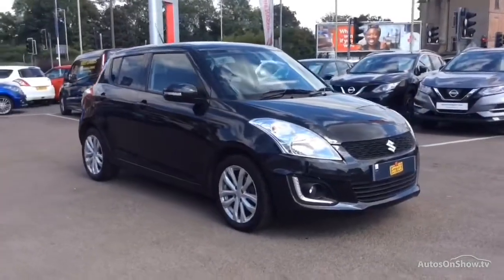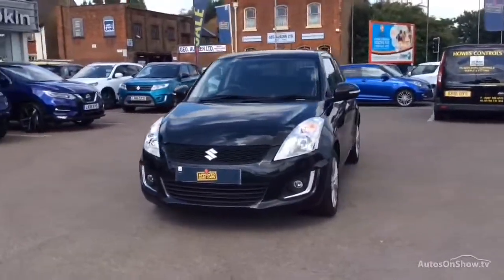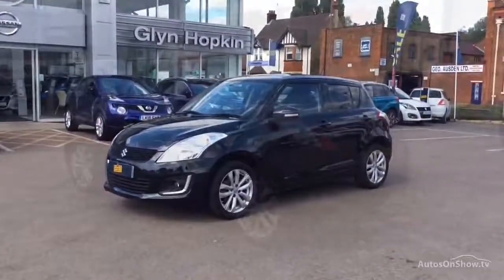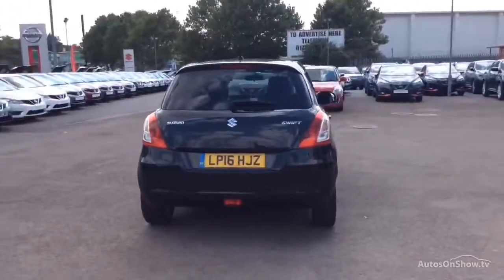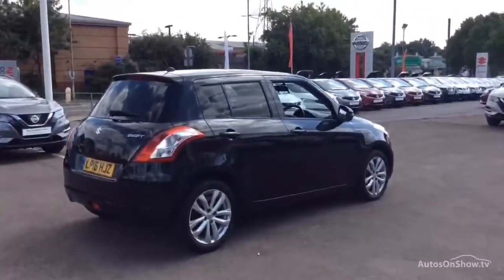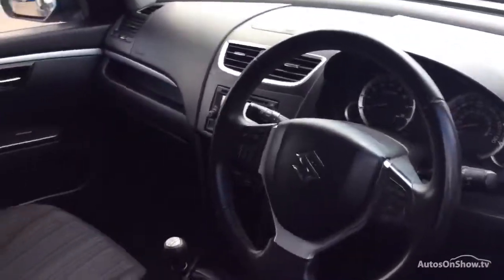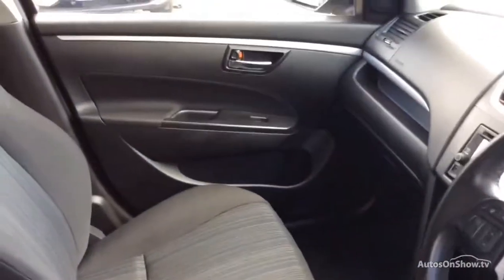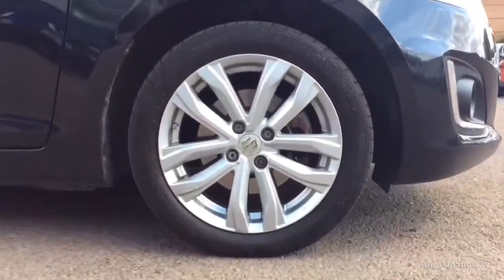SUZUKI SWIFT SZ4 BLACK 2016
2016 SUZUKI SWIFT SZ4 HATCHBACK PETROL, in BLACK